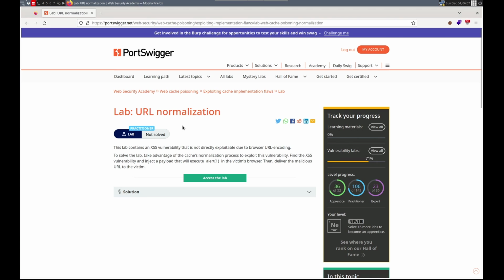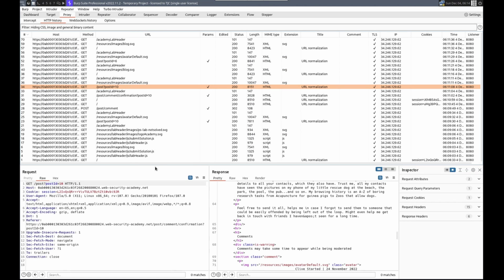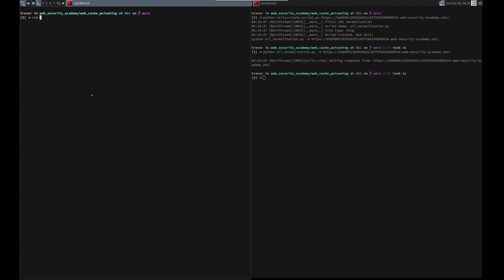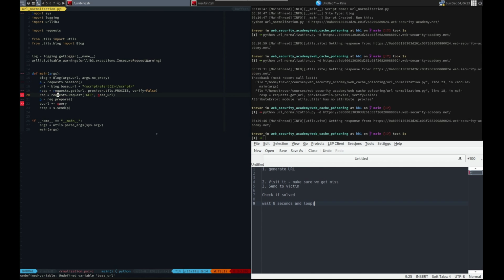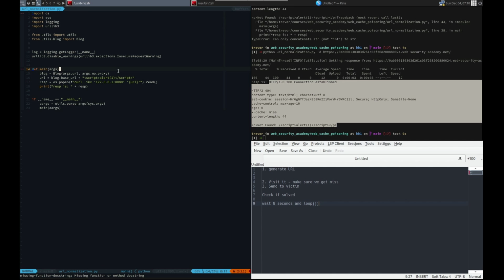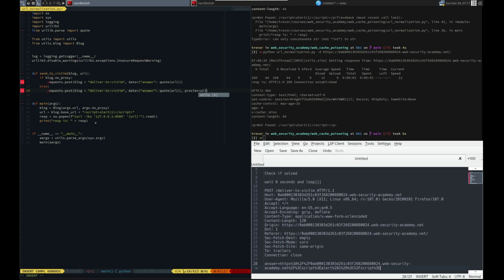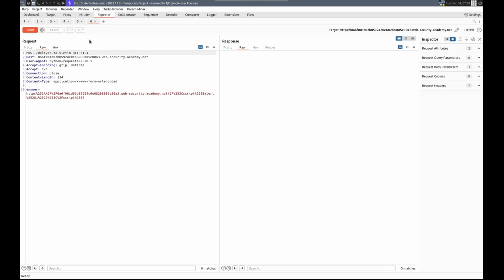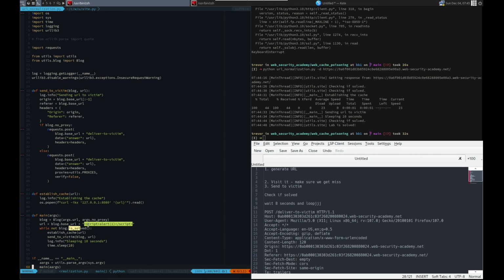Web Security Academy | Web Cache Poisoning | 9 - Url Normalization